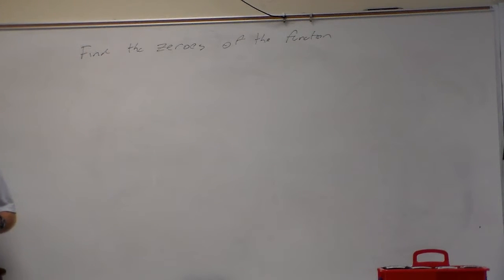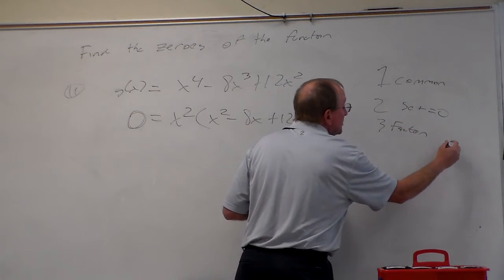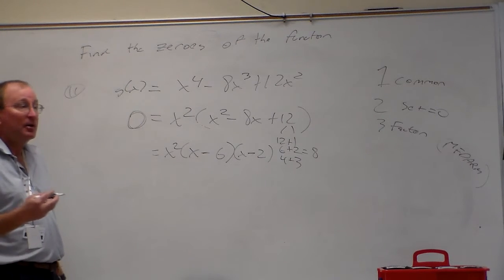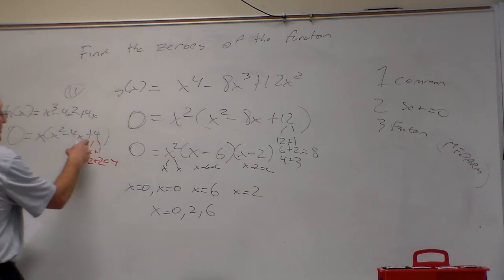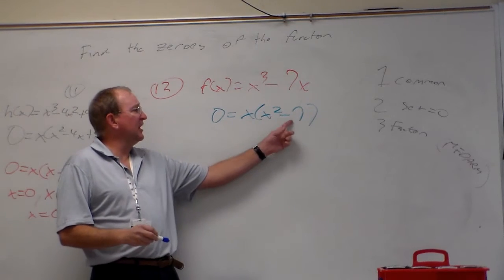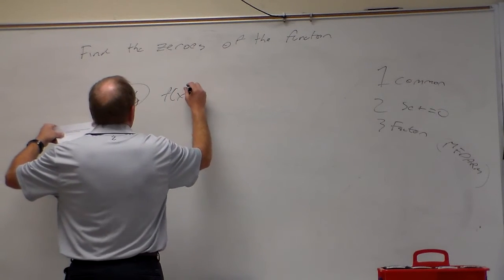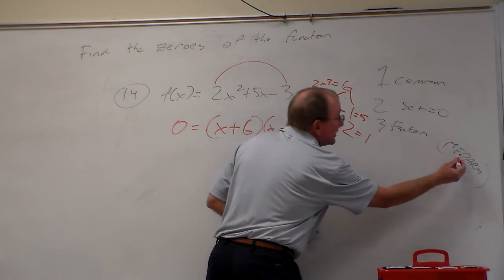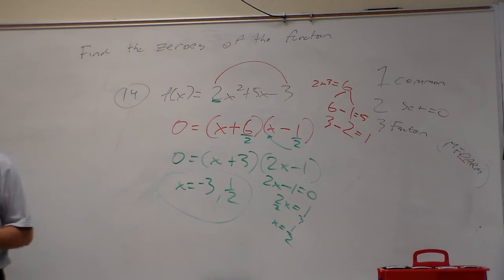Test Review Find the Zeroes of a polynomial Problem 11 to 14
Find the zeroes of the polynomial